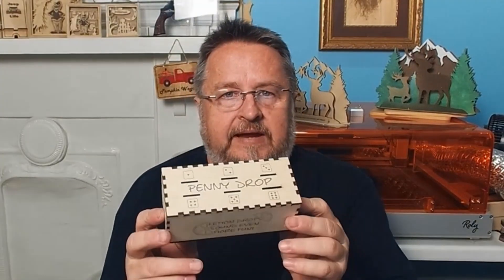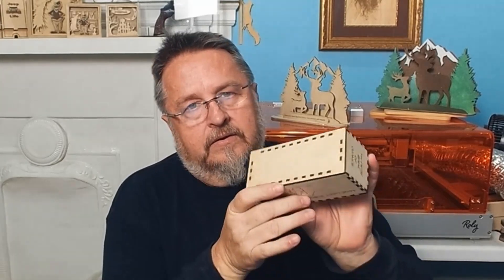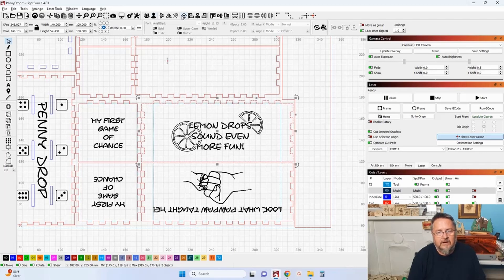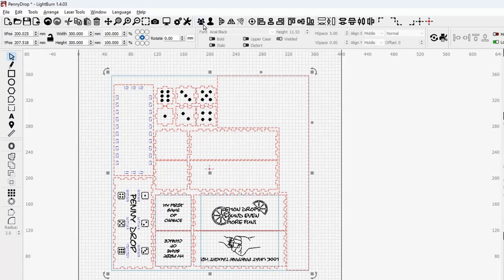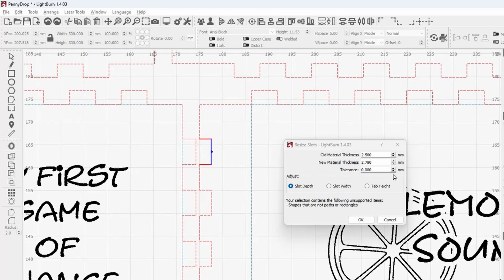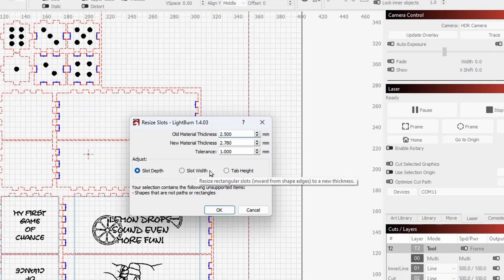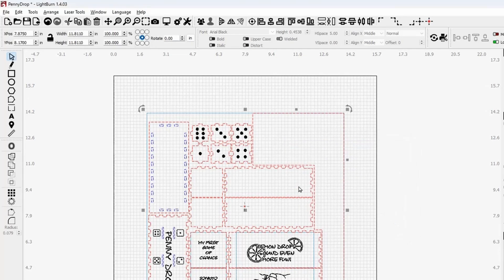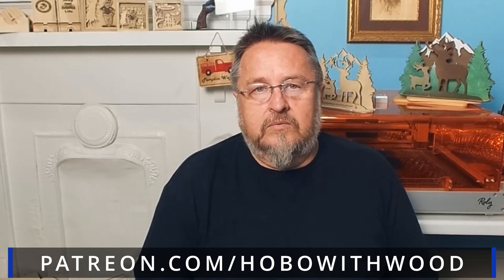Why Your Resizing Slots Tool Isn't Working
After having this problem arise for so many people this past week, I decided to make this short video. This is why your resizing slots tool isn't working. It is a simple solution. So simple that I have glazed over it in previous videos. We won't be doing that any longer.